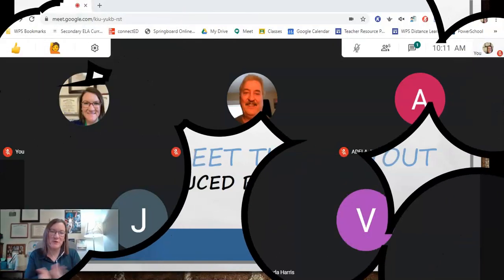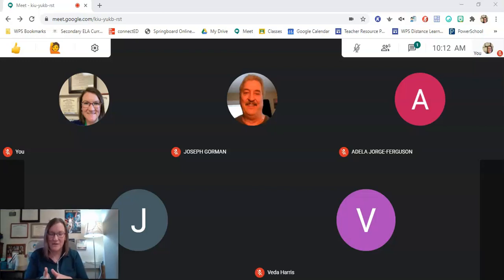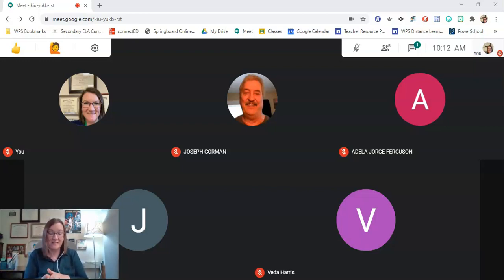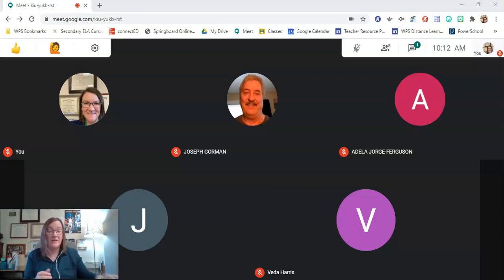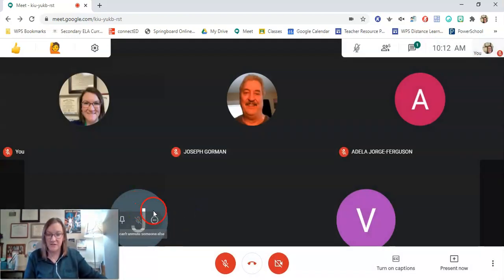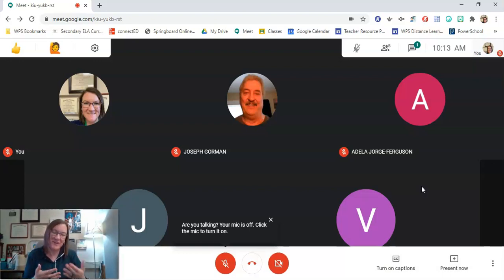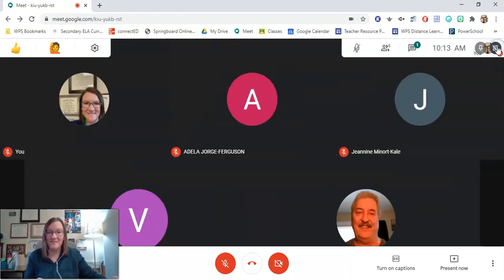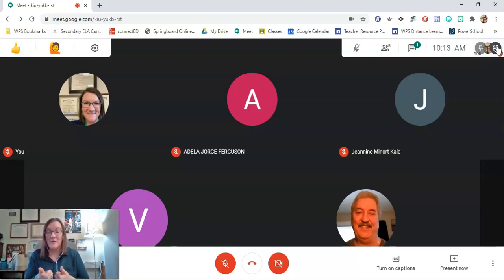Google Meet Layout View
This video provides you with a brief overview of how to activate the Google Tiled Layout to see 49 people at one time in a Meet as well as how to include yourself in the grid.  This replaces the need to have the "Grid View Fix" extension for anyone who doesn't require the ability to see more than 49 people on the screen at once!